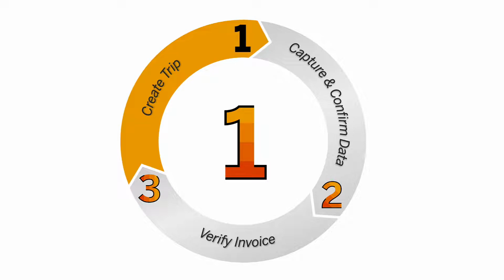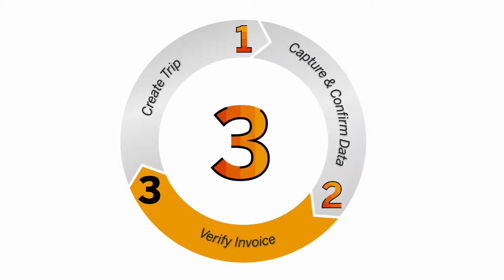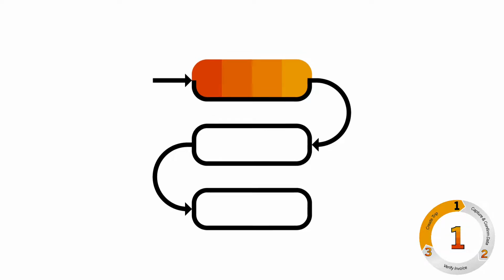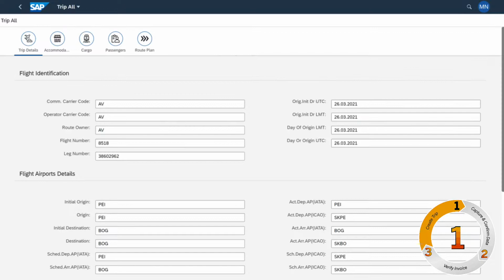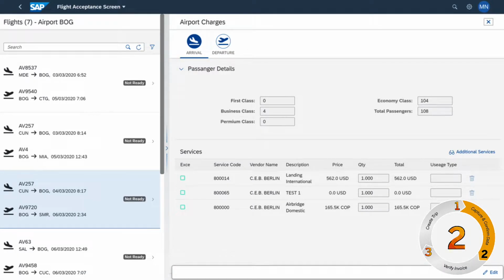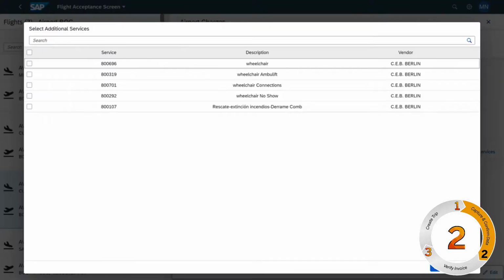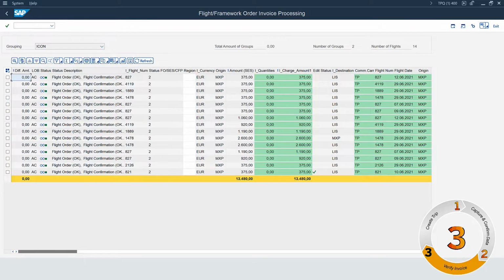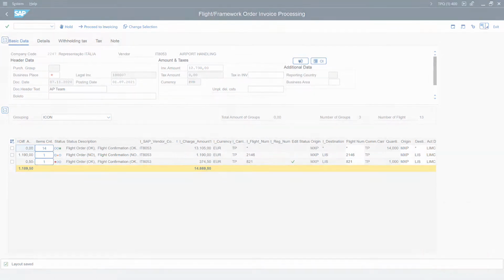Simplified Direct Operating Cost Management [TripRecord and smartDOC industry cloud solutions]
Trip Record and smartDOC are built on SAP Business Technology Platform (SAP BTP) and integrate with SAP S/4HANA® using SAP Integration Suite to deliver simplified integration to key operational systems, easy capturing of services, and automatic verification of invoices to customers.